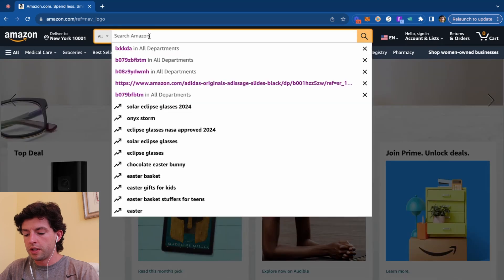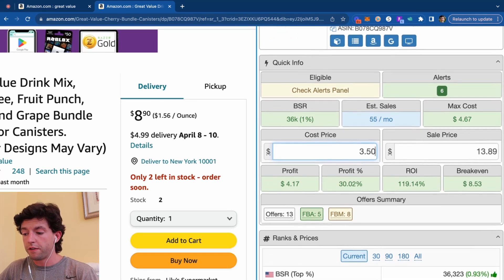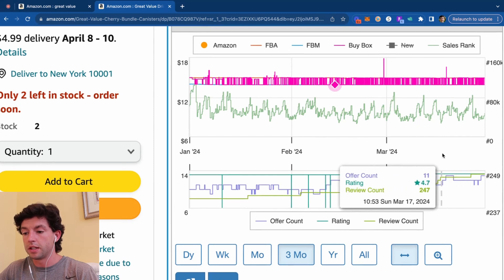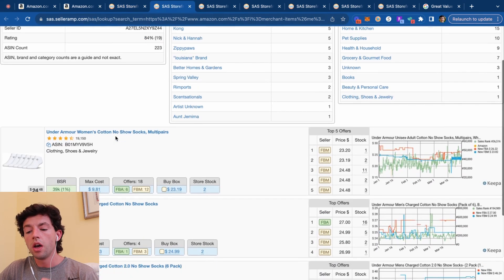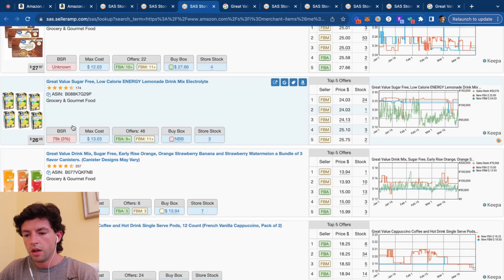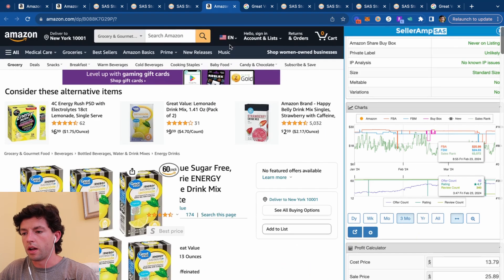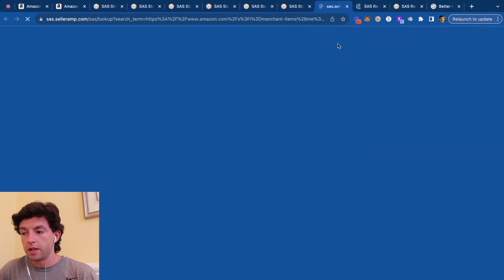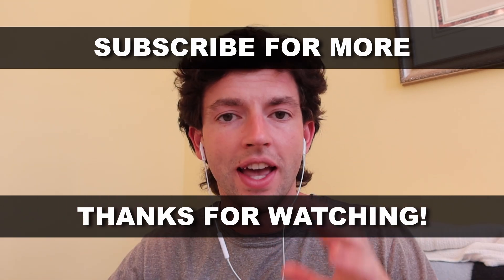The CHEAPEST Way To Find Online Arbitrage Products | Budget Amazon FBA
The CHEAPEST Way To Find Online Arbitrage Products | Amazon FBA On A Budget - Amazon FBA for beginners

In this video I show you the cheapest way to find products to sell on Amazon as a complete beginner using just SellerAmp to source.